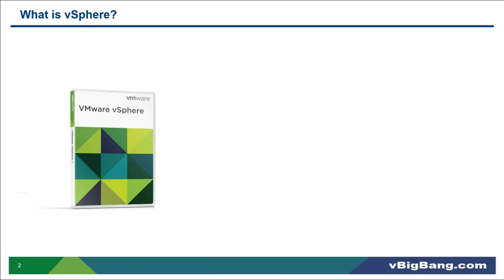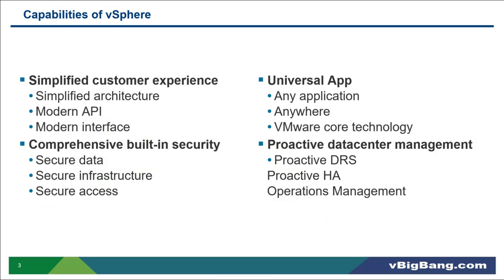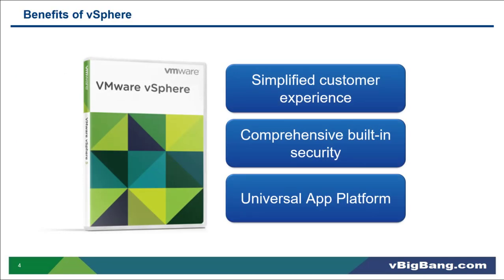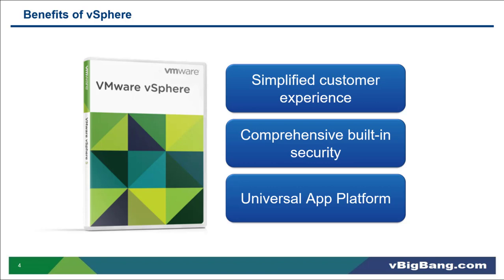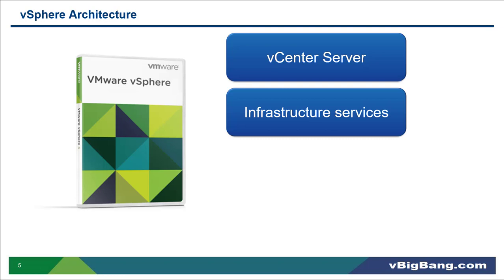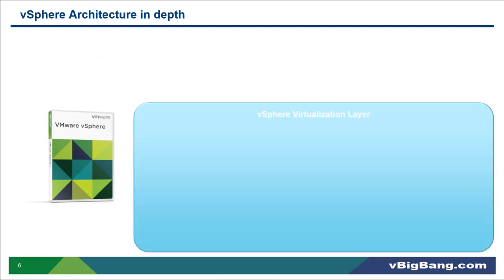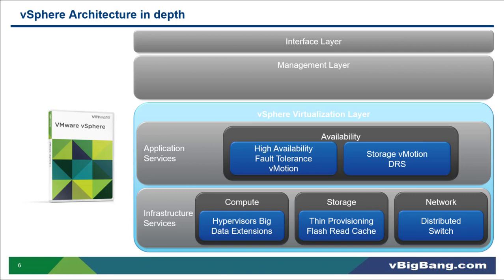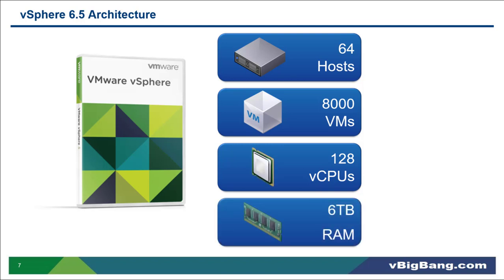VMware vSphere Architecture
an overview of the vSphere main component benefits, and it's architecture.